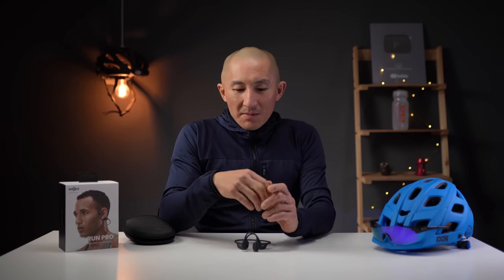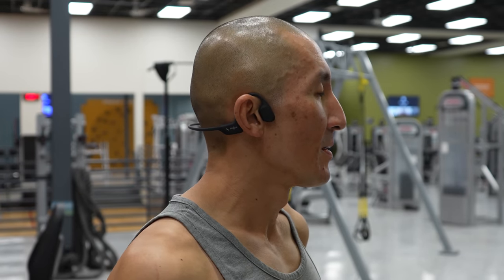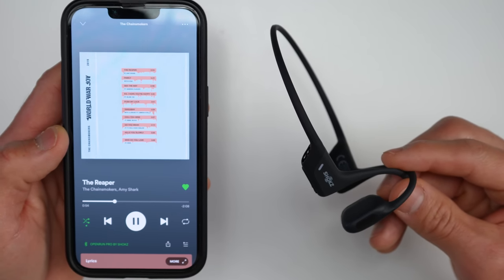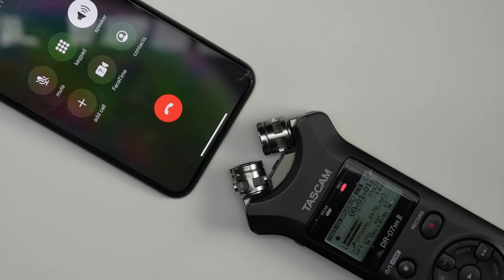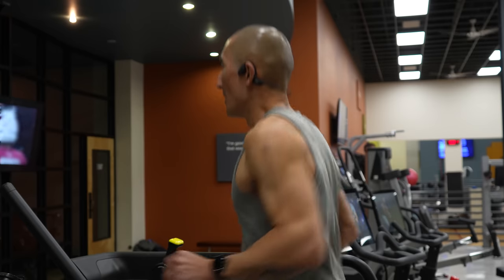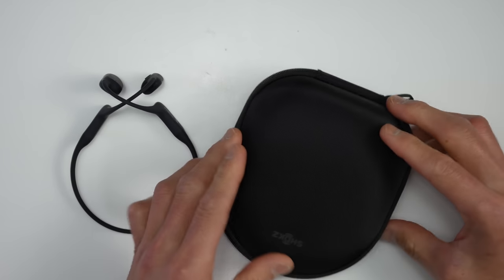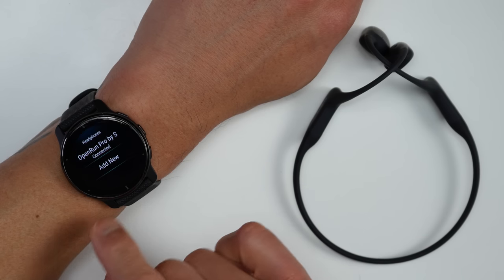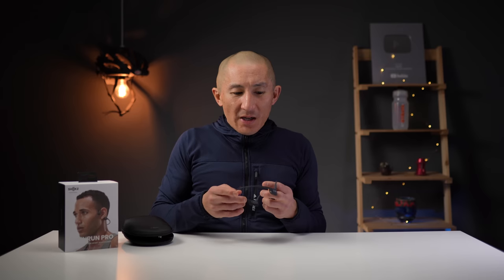Shokz OpenRun Pro Review // Bone conduction headphones that sound good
In-depth review of the new OpenRun Pro bone conduction headphones from Shokz (formerly AfterShokz).